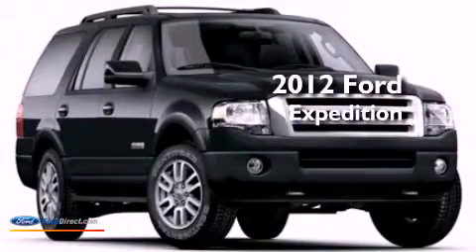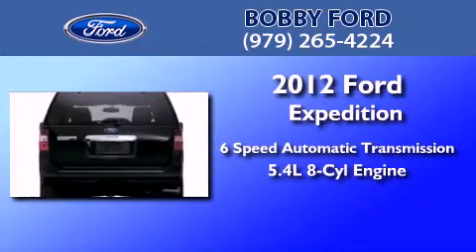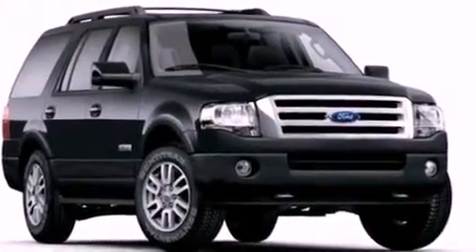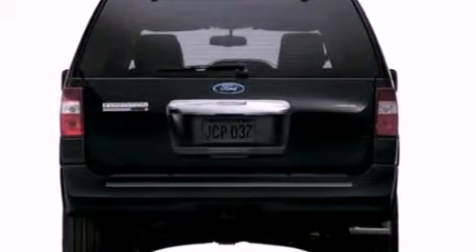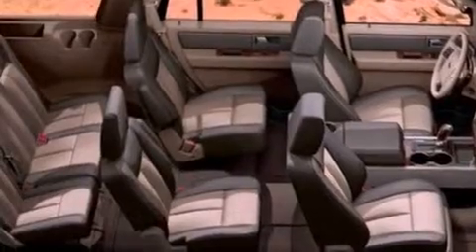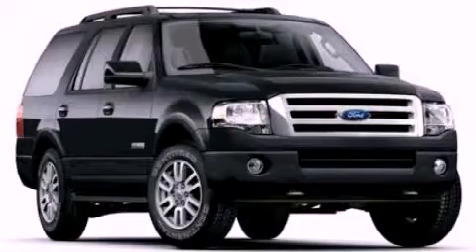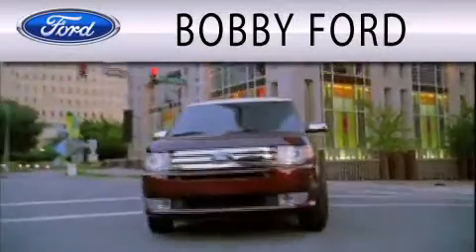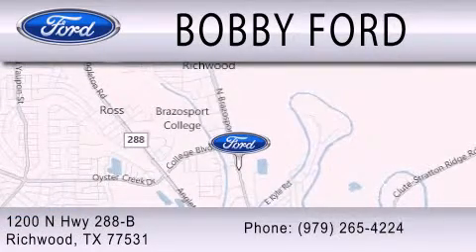2012 FORD EXPEDITION TX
Year : 2012
 Make : FORD
 Model : EXPEDITION
 Engine : 5.4L V8
 Trans . : AUTO 6SPD
 Exterior : BROWN
 Miles : 4
 Interior : RED
 Stock : CEF05204